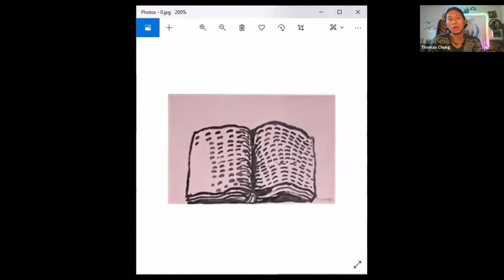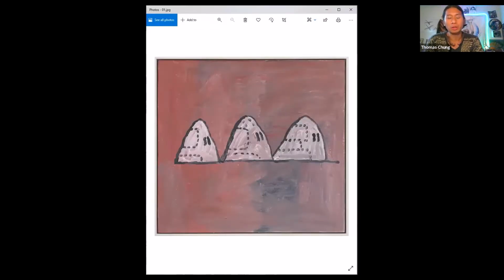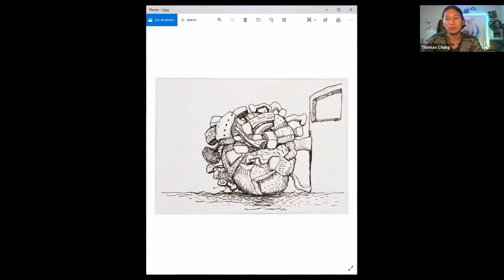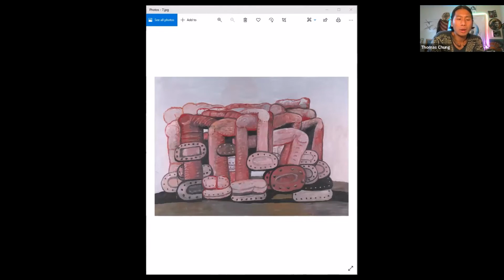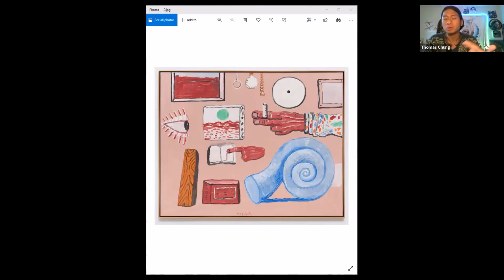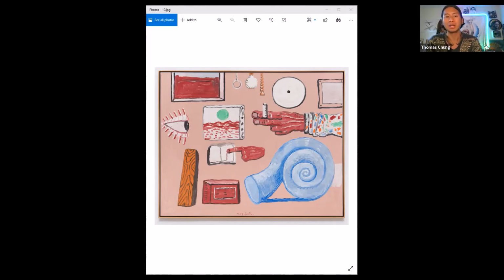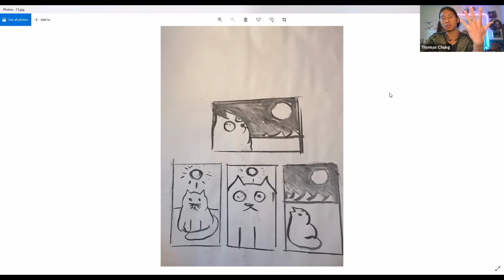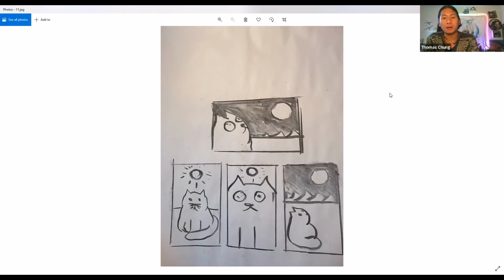Composition Thumbnail Sketches exercise 1